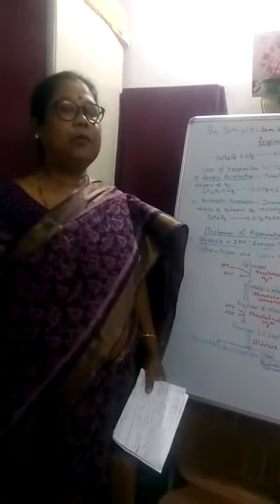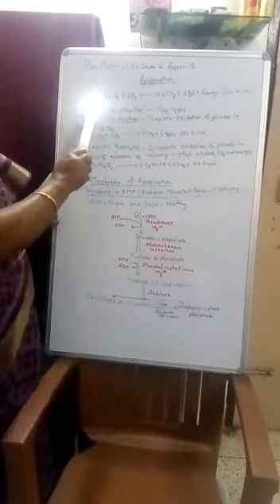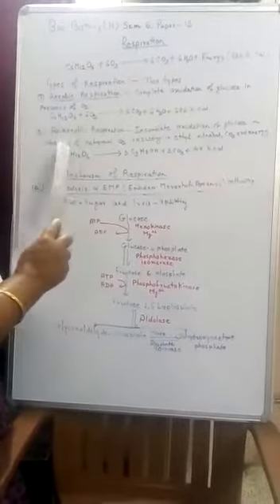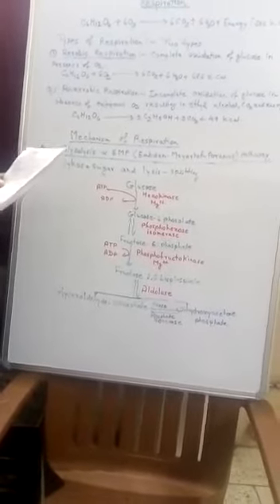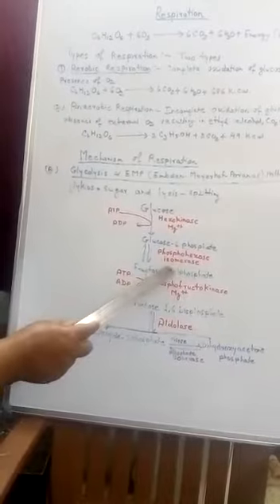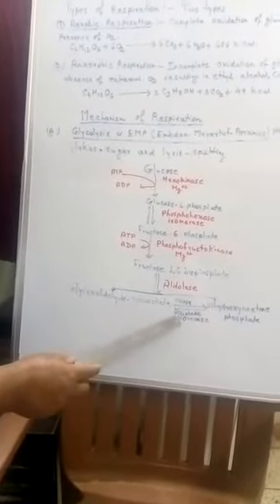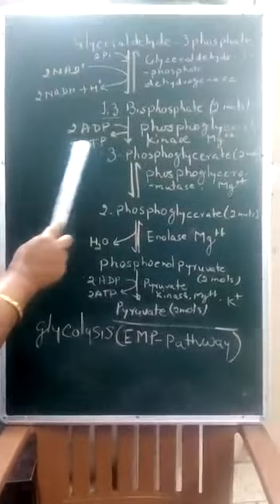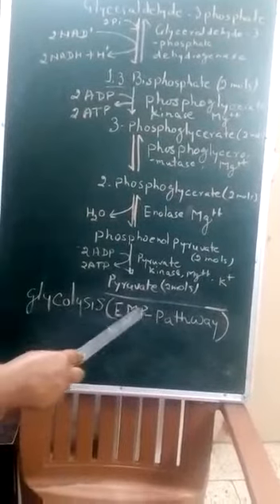BSC. BOTANY SEM 6 CC13(Dr. A. S. Khalkho)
For student of semester 6 paper BOT-CC13